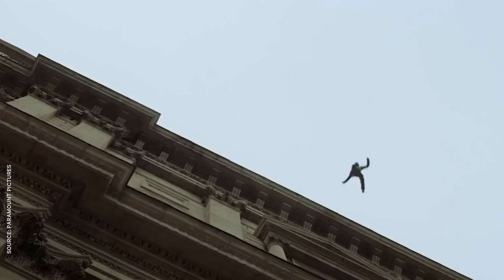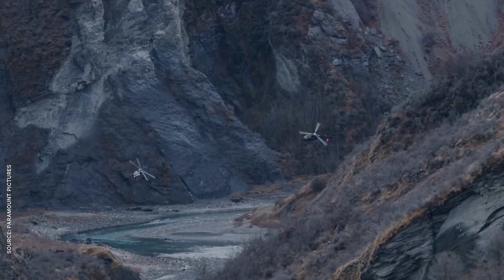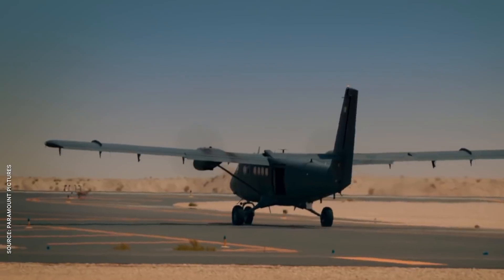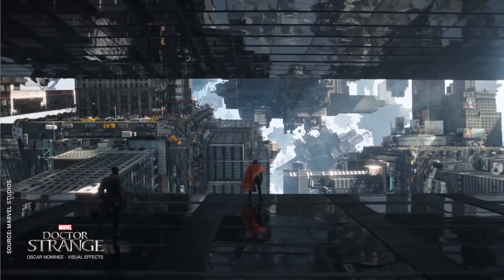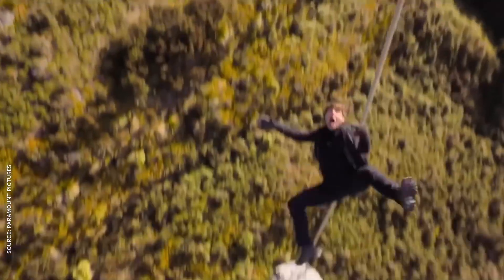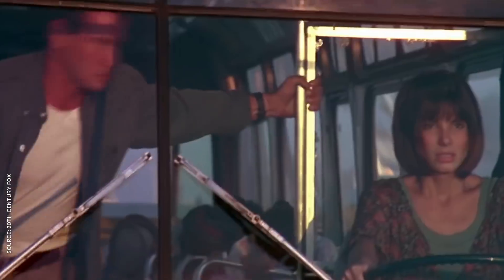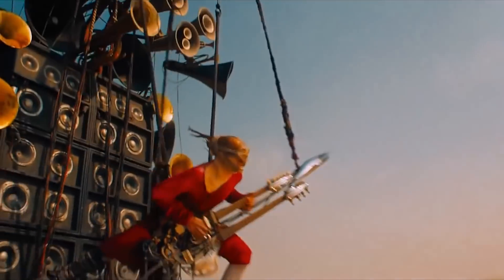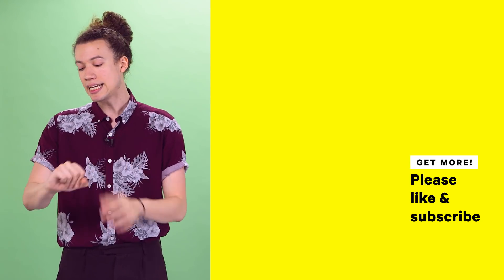Why Mission: Impossible is the Cure for the Common Green Screen | NowThis Nerd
Another Mission: Impossible movie means more incredible, practical stunts,. Andrew Rivera is here with a refresher on why that’s so refreshing.

Mission: Impossible Fallout is the latest action movie in the long running Mission: Impossible movie series starring Tom Cruise, and, of course, the famous Tom Cruise stunts. The stunts in Mission Impossible Fallout have upped the ante when it comes to Tom Cruise stunt scenes, from car chases to the death defying HALO jump, no green screen required. Ethan Hunt is ostensibly the start of the long-running Mission Impossible series from Paramount, but the film really relies on the setpiece Tom Cruise Mission Impossible stunt.

Stunt scenes have made a resurgence in recent years, after a deluge of CGI seemingly replaced the squibs and squealing tires of practical stunts in film. But one look at any Mission Impossible 6 featurette or Mission: Impossible 6 behind the scenes footage will show you that the stunt scenes are all too real. MI Fallout has taken thing to the extreme with five new phenomenal Tom Cruise stunt scenes, and hopefully it will be a sign of things to come when it comes to practical stunts and practical effects.